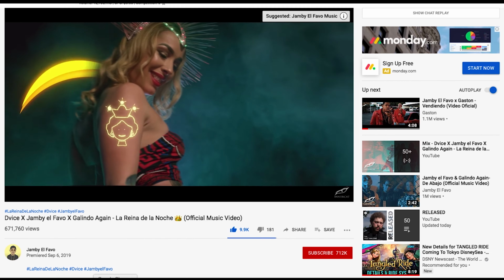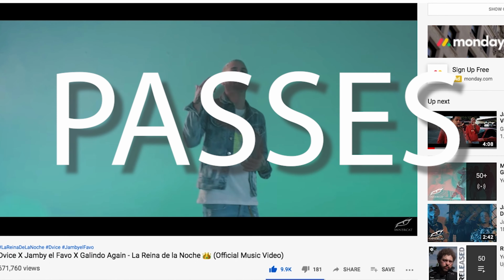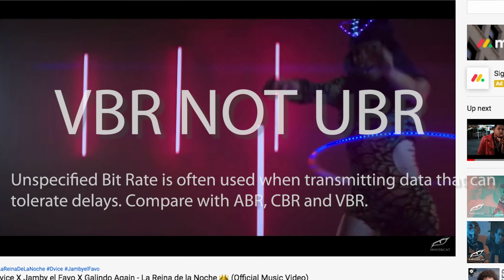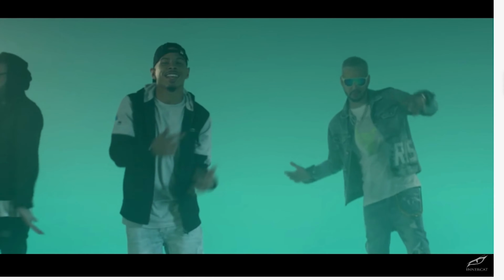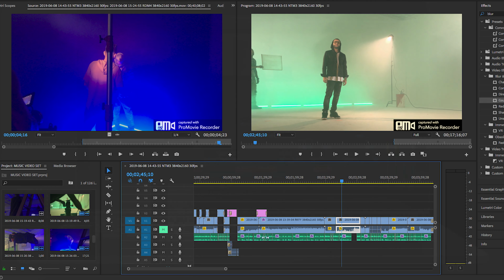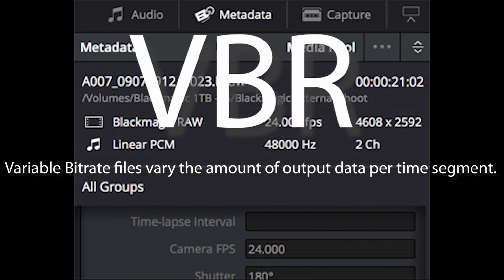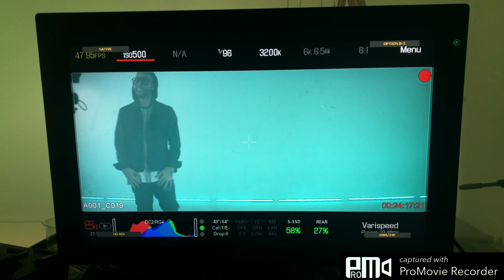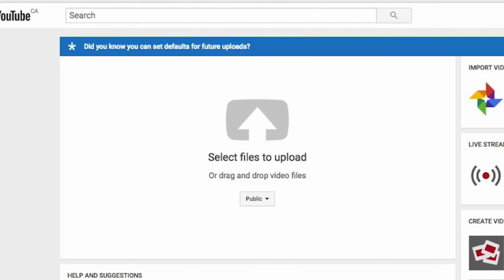What Is BITRATE? RED DRAGON & BMPCC 6K BlackMagic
"ESSENTIALS Series: What Is BITRATE? RED DRAGON & BLACKMAGIC POCKET CINEMA 6K"
Dvice X Jamby el Favo X Galindo Again - La Reina de la Noche

Hosted By: Jovanni Santos @giojov

► Youtube.com/giojov
► Twitter.com/giojov

Disponible en todas las plataformas digitales!